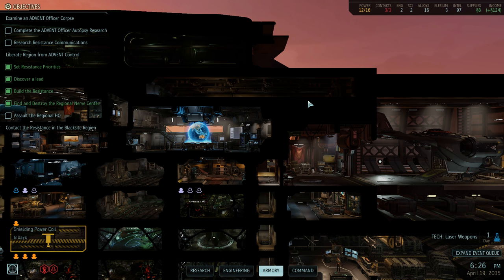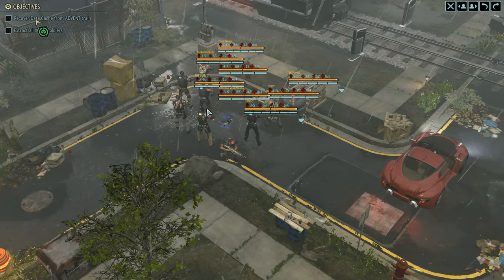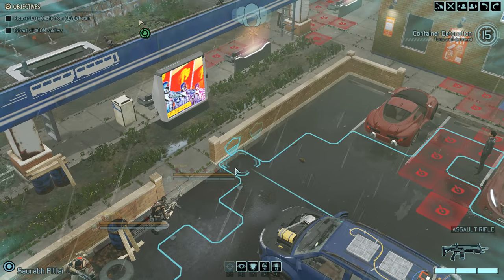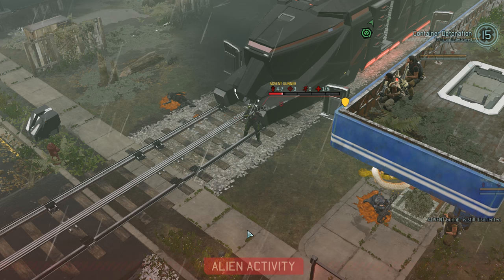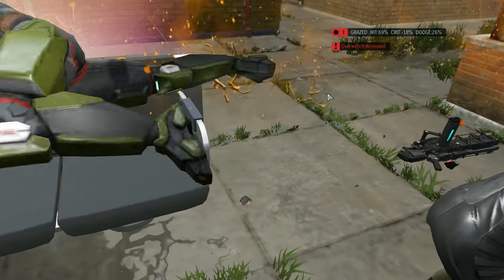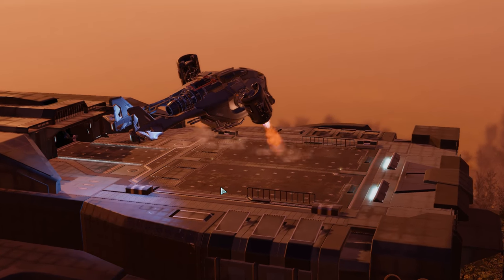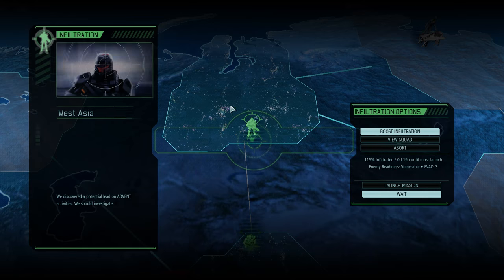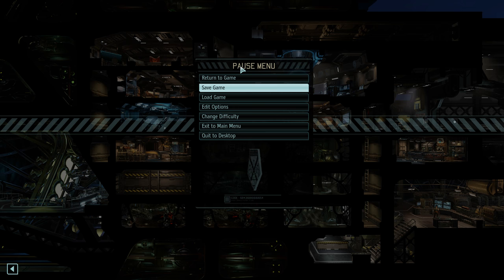19. Let's Play Xcom 2: Long War 2 - Weapon Upgrade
Almost 20 episodes in, better start thinking about upgrading those guns!

Campaign is on Veteran difficulty, with a couple minor tweaks to the config and a handful of small side mods.

Still recruiting new names as of the date of publishing, aiming at approximately 50 to 60 total recruits, so feel free to continue suggesting characters if you have not yet done so as explained in the introduction video.

Current Mod List:
Long War 2
True Concealment
Commanders Choice
Additional Icons
Perfect Information
More Maps Pack
Even More Maps
Dragon's Wilderness PCPs
Evac All
Gotcha (Flank Preview Evolved)